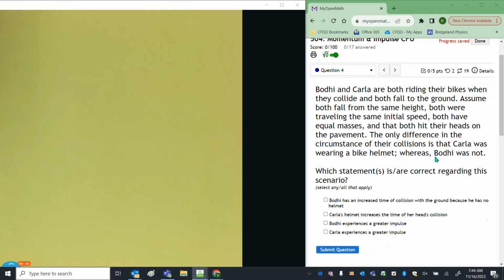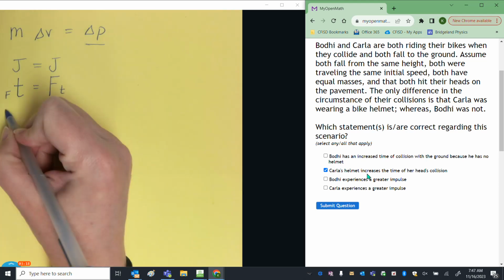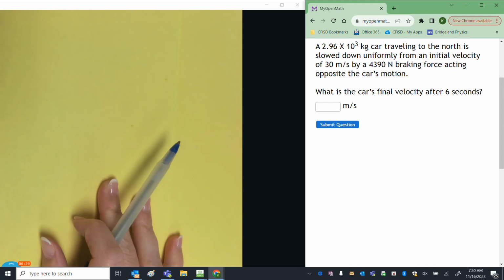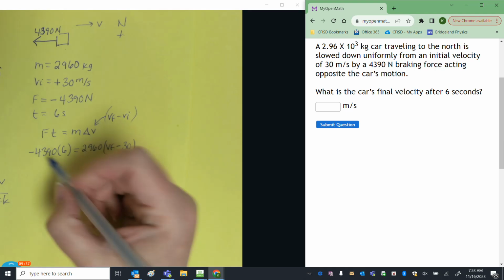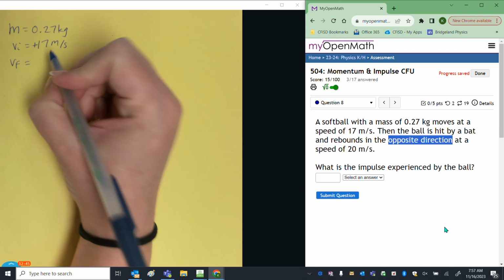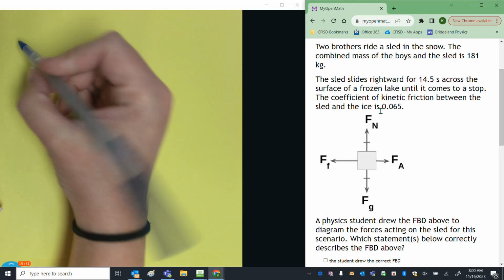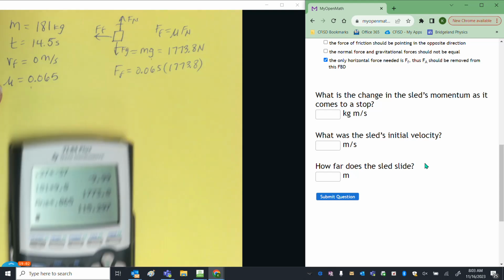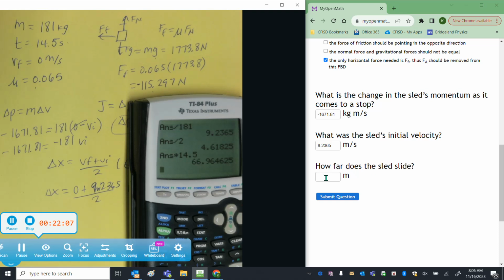404: Most Missed Solutions Explained